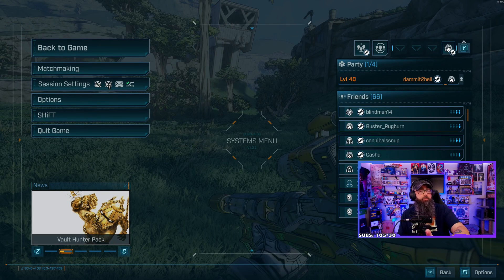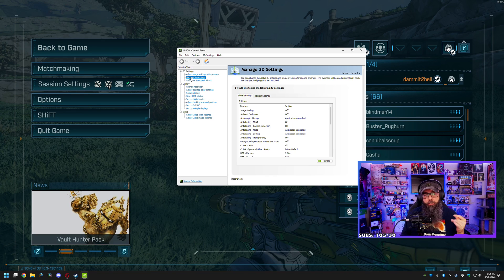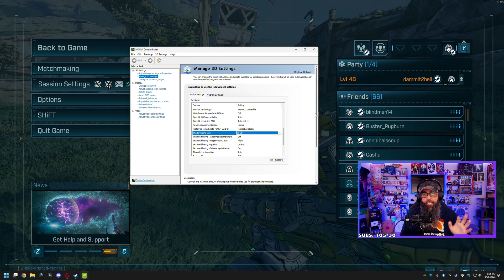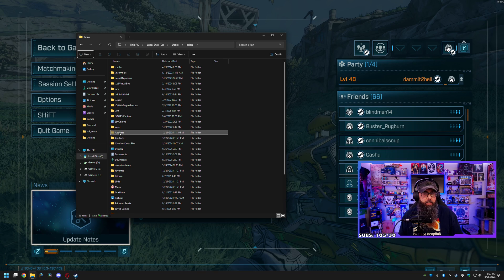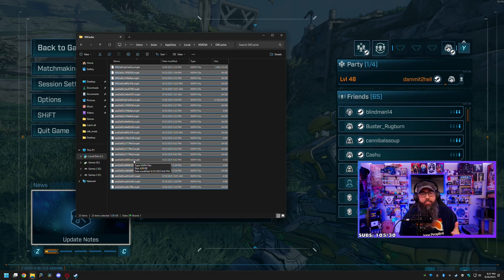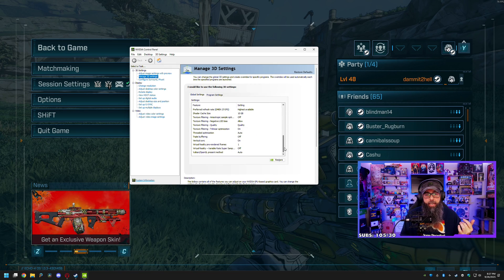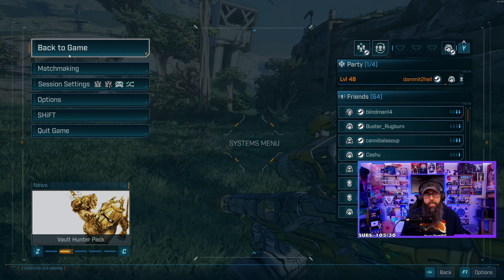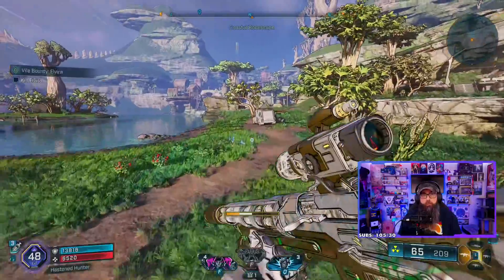Fixing Borderlands 4 hitching, stuttering and frame drops after patch.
This SHOULD NOT be necessary, BUT If your Borderlands 4 on PC is running HORRIBLY after the patch and you're on Nvidia, this is what worked for me:

-Disable Nvidia Shader Cache in the Nvidia app.
-Delete all shader files from C:\users\USERNAME\AppData\Local\Nvidia\DXCache
- Restart PC & delete anything that said it was in use prior.
-Re-enable Shader Cache in Nvidia app. Set to Driver Default (or higher if you have the space, I use 10gb)
-Start game and let it cache shaders.